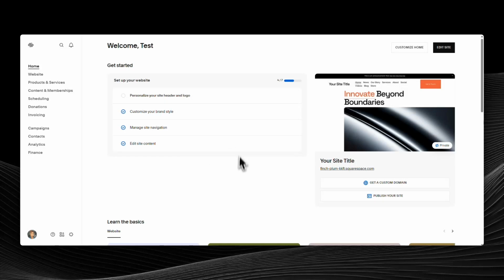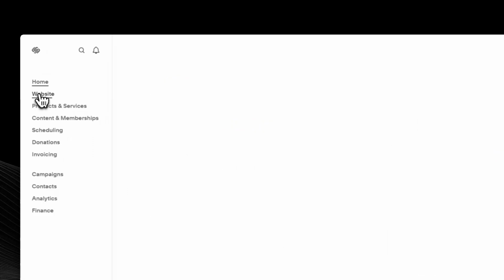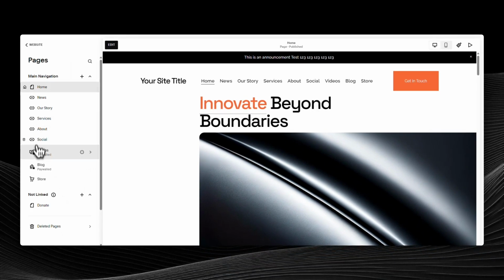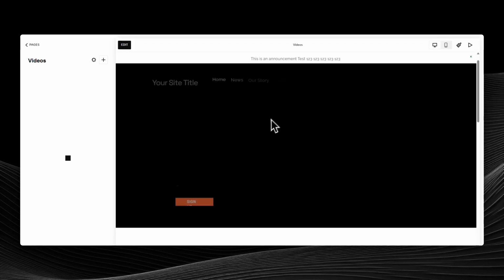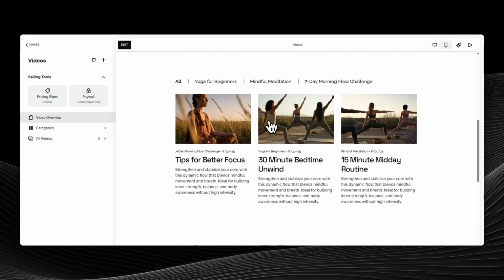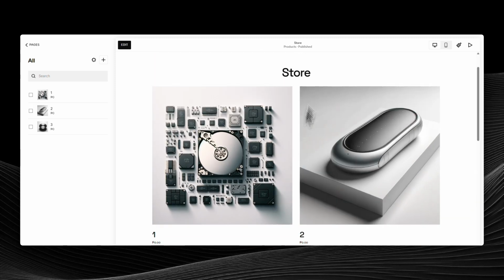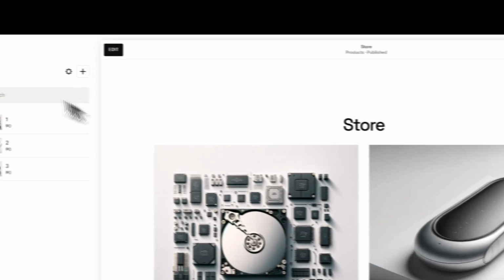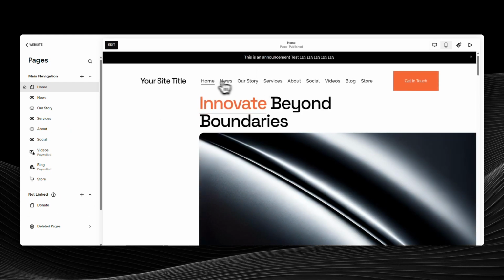How to View Pages on Squarespace (Step-by-Step Guide)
Here’s how to view pages on Squarespace step by step.

In this quick tutorial, you’ll learn how to access and preview pages inside your Squarespace website editor. This includes opening the Pages panel, viewing published and hidden pages, previewing layouts, and navigating between sections of your site. Follow this simple guide to manage and review your website pages in Squarespace.

✅ Types of Pages You Can View
Published pages
Draft pages
Hidden/Not Linked pages
Blog pages
Store pages
Portfolio pages
⚠️ Important Note
Hidden pages may appear under the “Not Linked” section
Draft pages are not visible to the public until published
Always preview pages on desktop and mobile before making them live